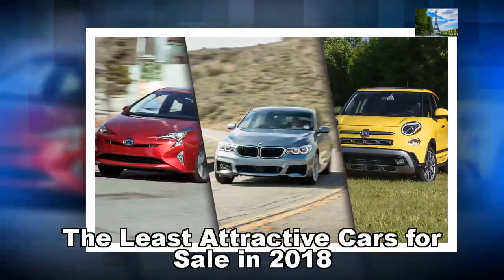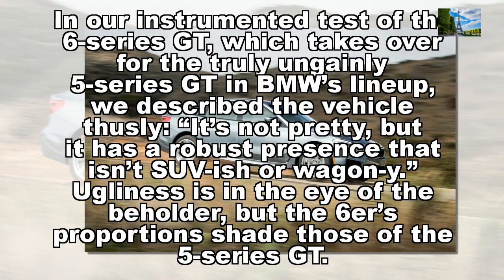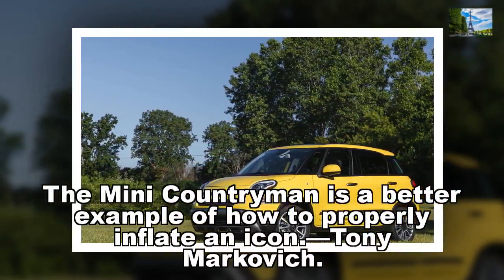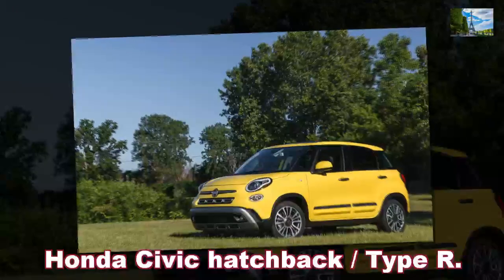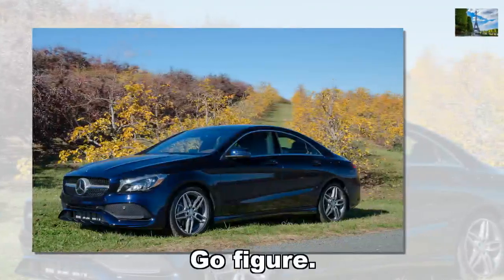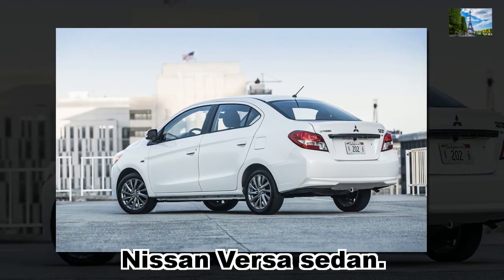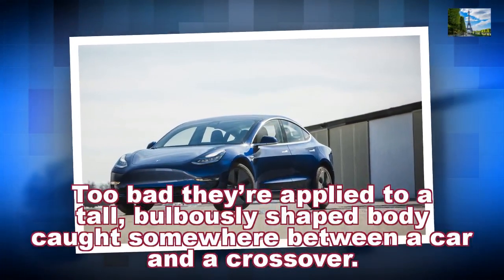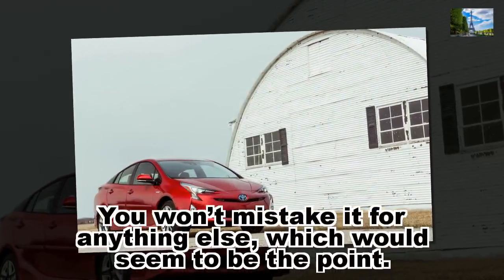The Least Attractive Cars for Sale in 2018funny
The Least Attractive Cars for Sale in 2018Subscribe to watch the latest video